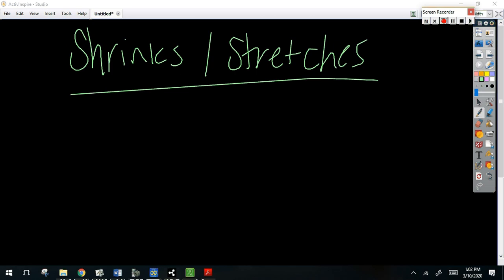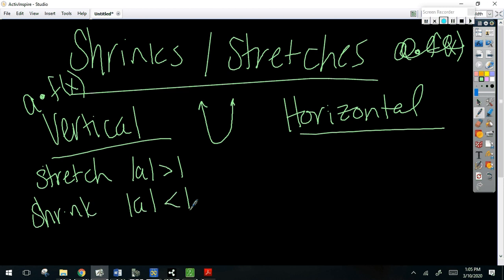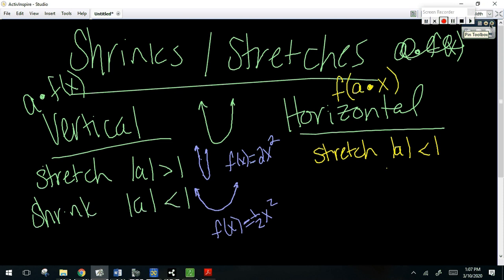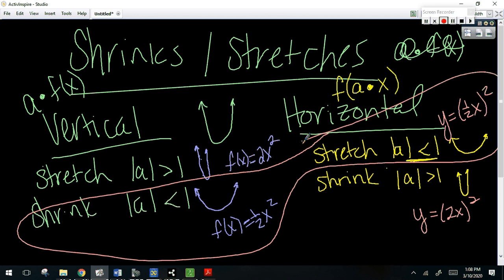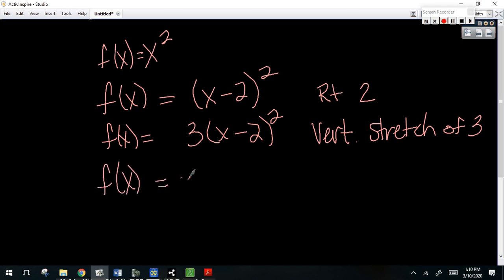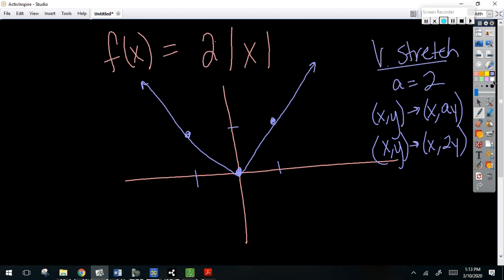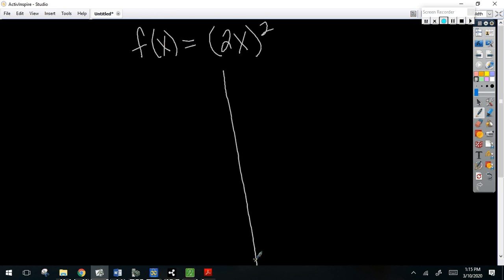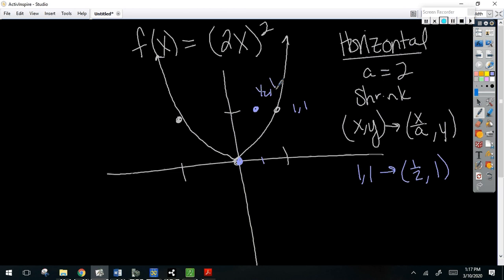function transformations, part 2